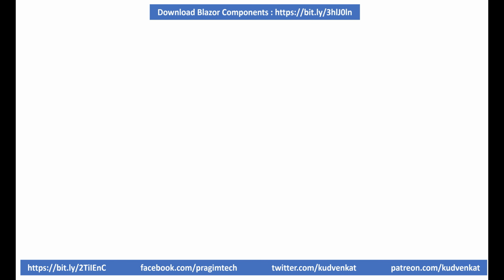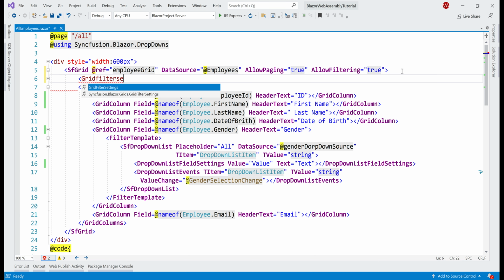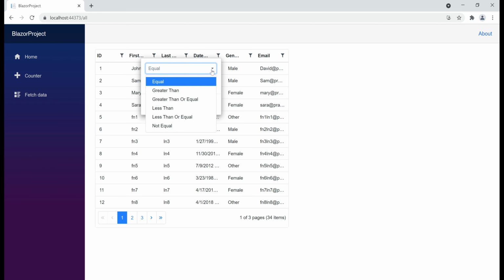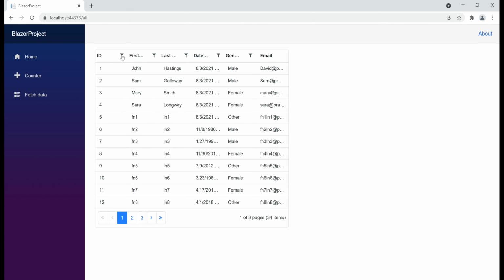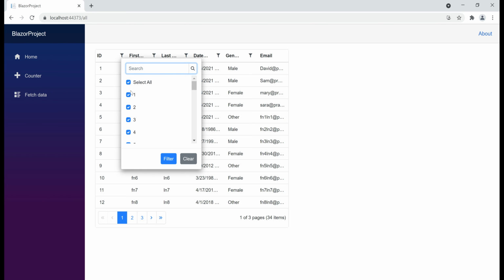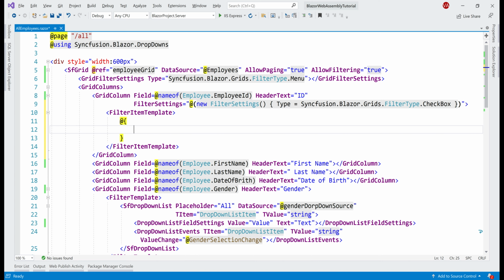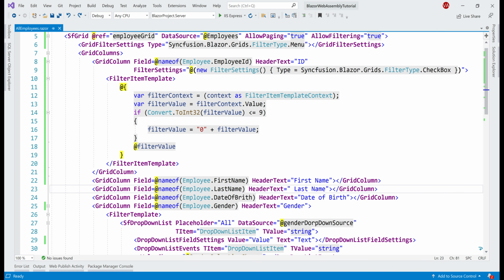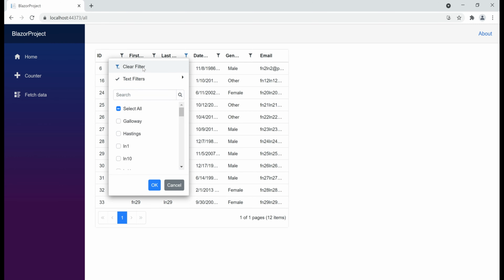ASP.NET Core Blazor | Datagrid Filters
ASP.NET Core Blazor | asp.net web application data filters| asp.net core data filters| Excel like filter | CheckBox Filter | DataGrid Filters| asp.net web application data filters